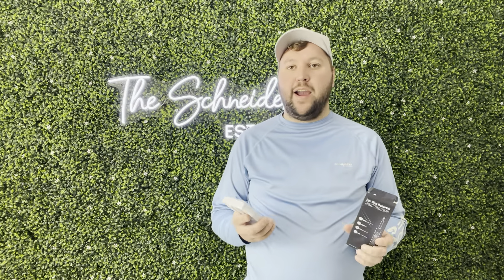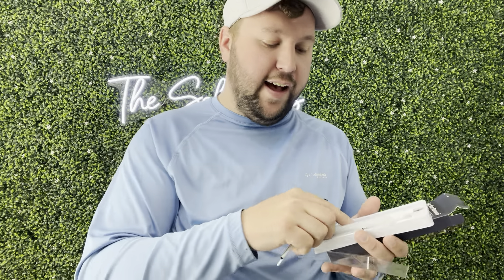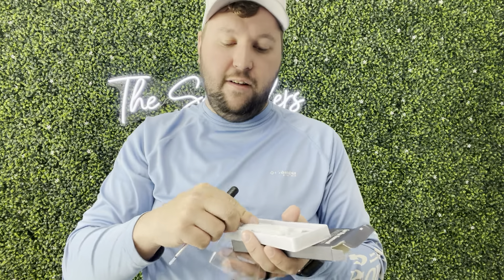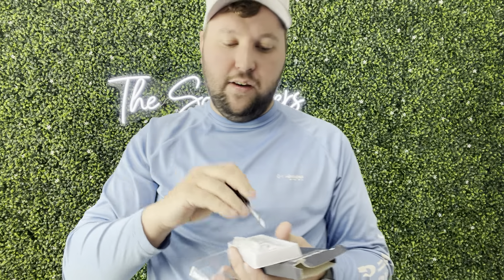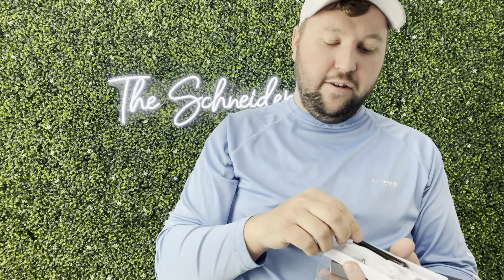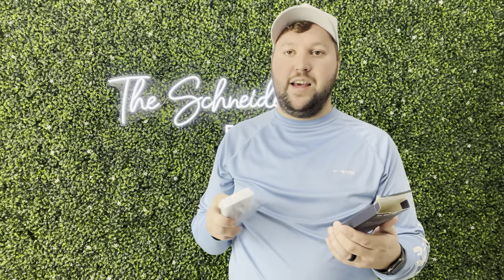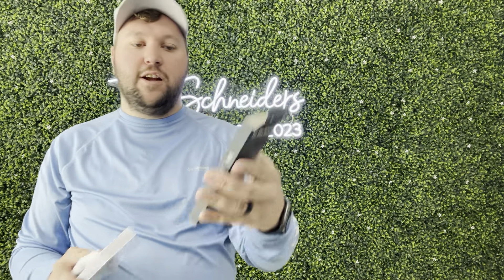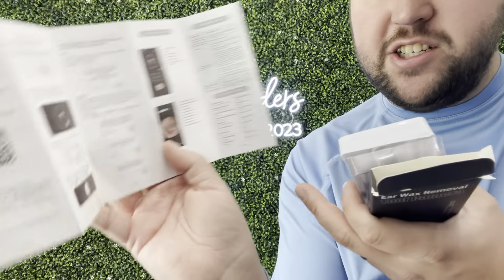Ear Wax Removal Tool | Honest Review